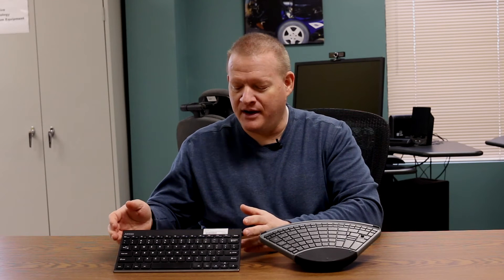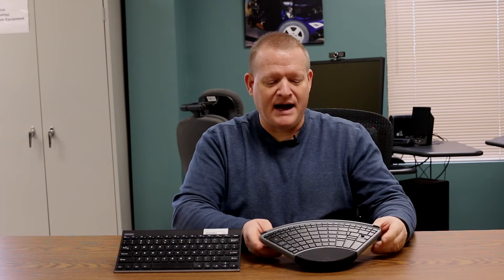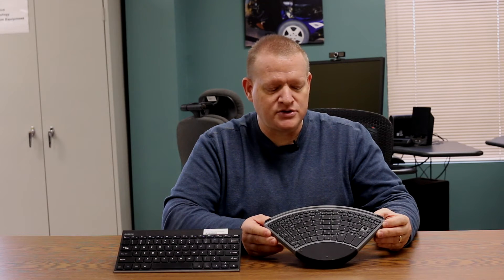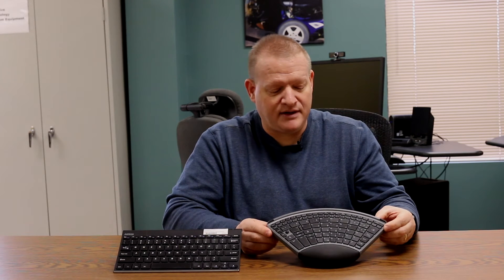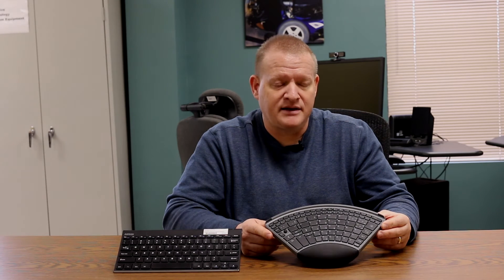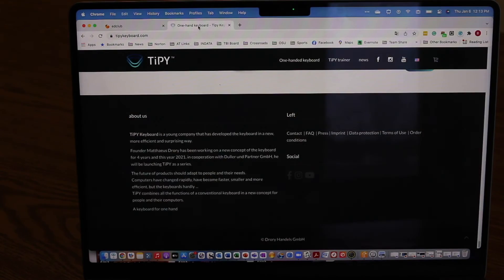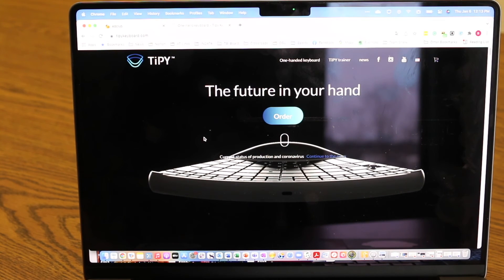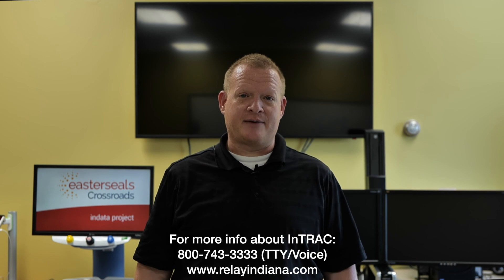One-handed Keyboards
Brian Norton, Director of Assistive Technology, at Easterseals Crossroads shows us a few one-handed keyboards for individual with mobility impairments.